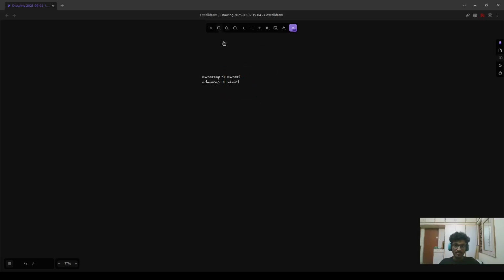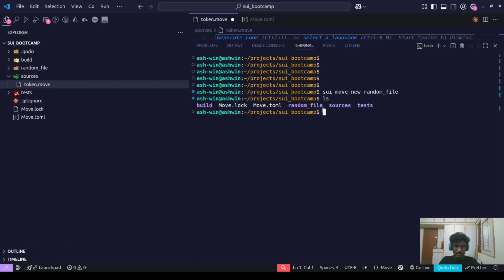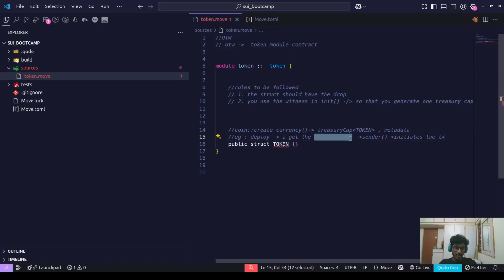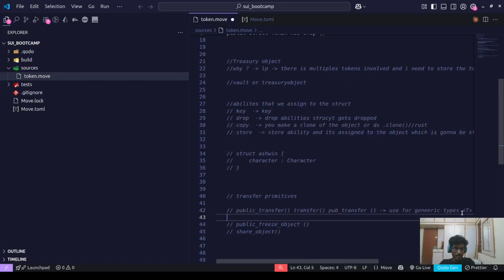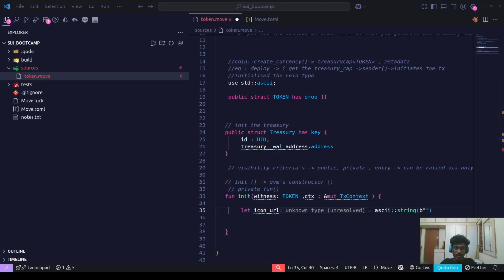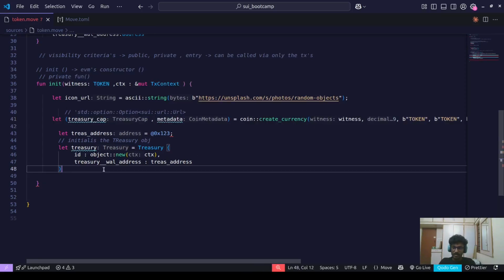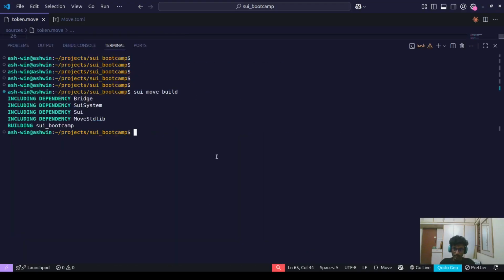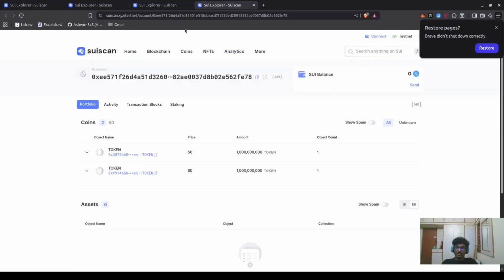Sui Deep Dive Series - Episode 2: Witness Patterns & Coin Module Implementation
Deep dive into Sui's witness patterns and complete coin module implementation with security best practices.

TIMESTAMPS:
0:00 - 8:04 → Why witness is important in Sui + Owned objects security + Multi-level contract security + Witness vs code-level access controls
8:04 - 24:20 → Move fundamentals for coin modules: Struct abilities, Visibilities, OTW (One Time Witness), Transfer primitives, Coin standards
24:20 - 45:57 → Hands-on coin module coding + Best practices + Deployment via Sui CLI
45:58 - 48:00 → Transaction digest analysis + Sui contract upgradability concepts
48:00 - 49:31 → Exploring deployed token on Suiscan

RESOURCES:
Sui & Walrus Setup Guide:

NEXT EPISODES:
- Contract upgradability deep dive
- Technical deep dive into Walrus
- Nautilus implementation details
- Advanced Move patterns